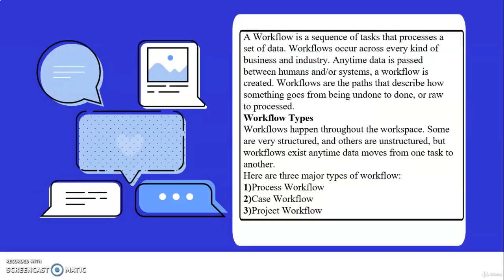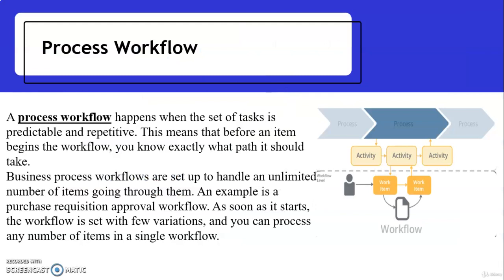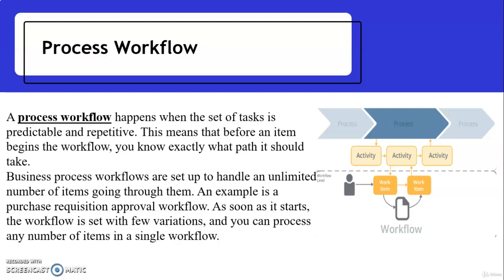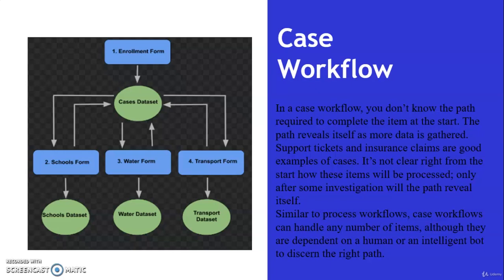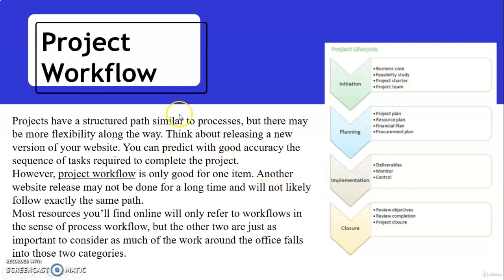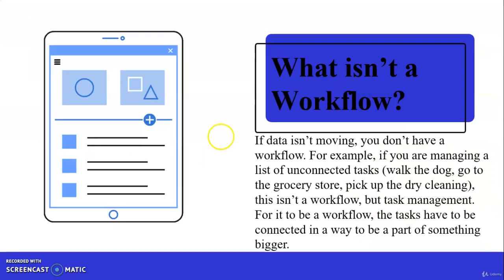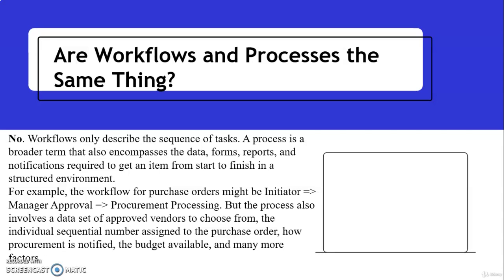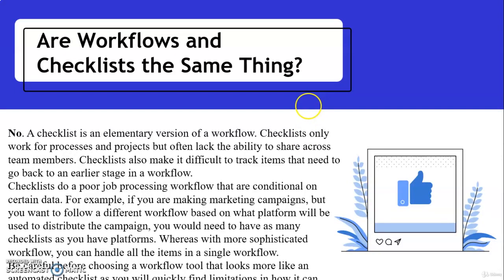Steps to a Startup Lecture 04 Business workflows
The course basically describes what steps one needs to take in order to start a startup. The steps are presented in the form of modules and lectures. each lecture tells you about a unique step that you need to take in order to start your own startup. After going through with the course you'll have a basic knowledge of how to start your own business or at least you'll know which steps you have to take in order to fulfill your goal of starting your own business.

The basic tools & tips behind building a startup
Are there any course requirements or prerequisites?
None
Who this course is for:
All the aspiring entrepreneurs